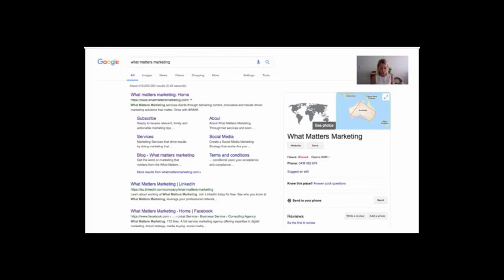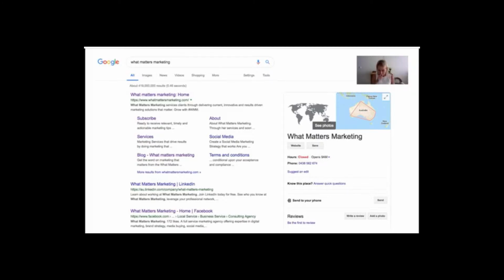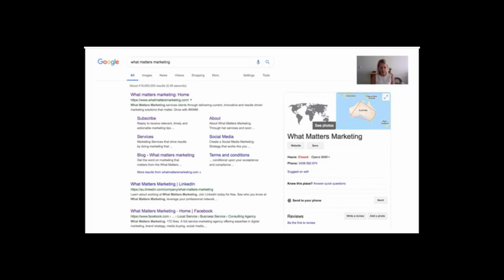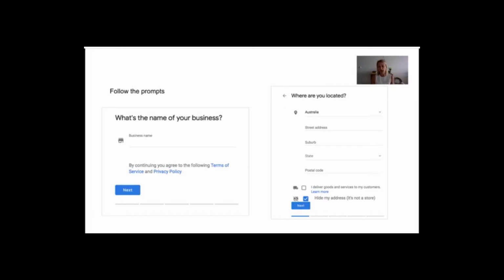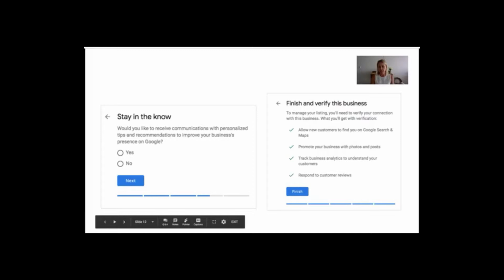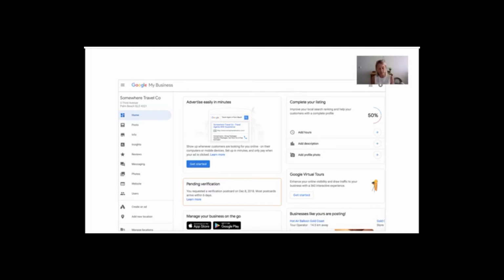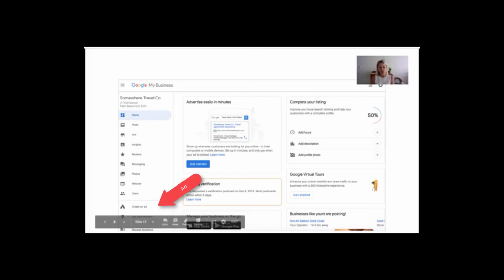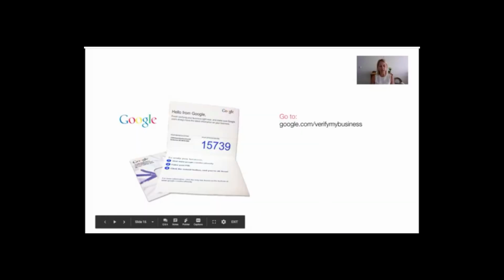How to set up your Google Business Page